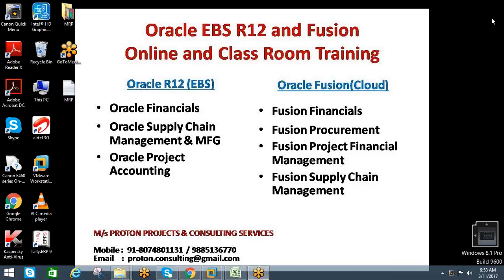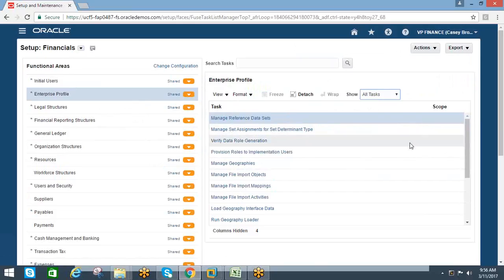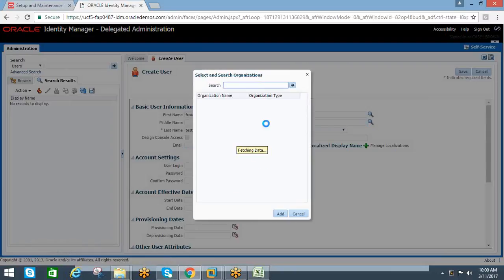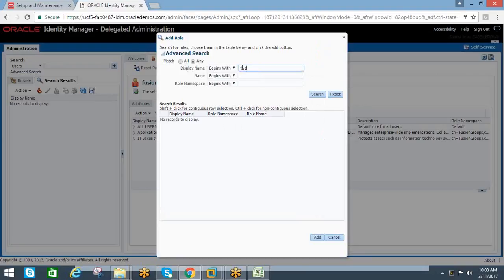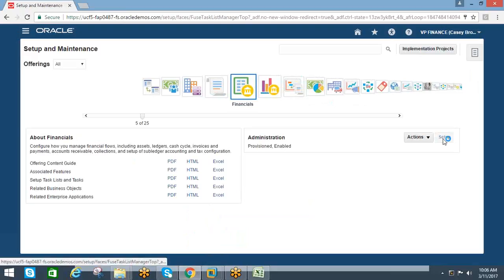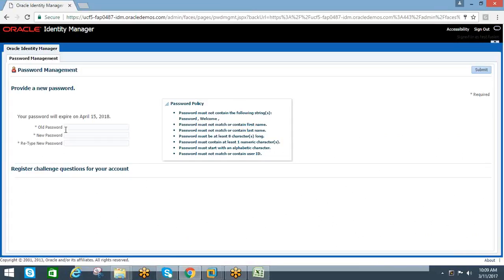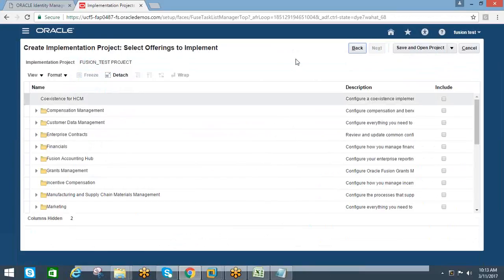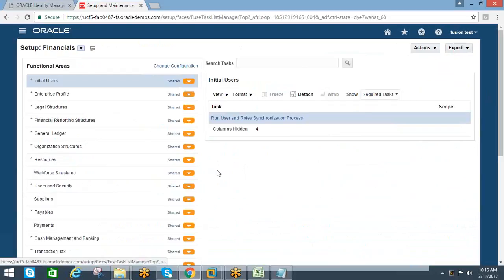ORACLE FUSION APPLICATIONS TRAINING: , 91-8074801131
ORACLE FUSION CLOUD FINANCIALS, SCM, PROCUREMENT, HCM and PROJECTS from M/s PROTON PROJECTS & CONSULTING SERVICES